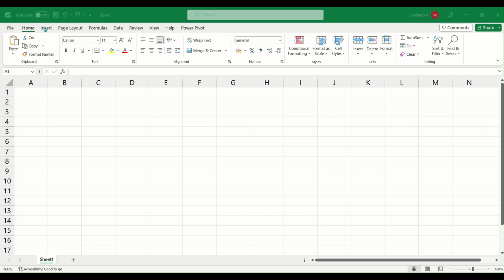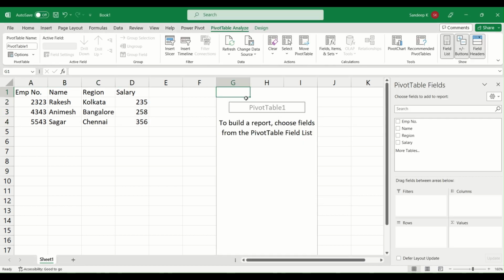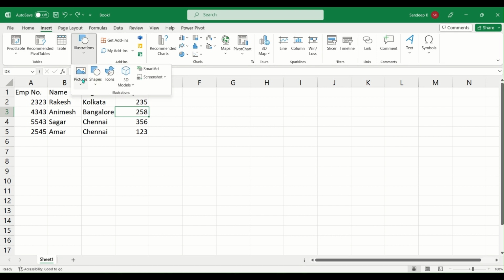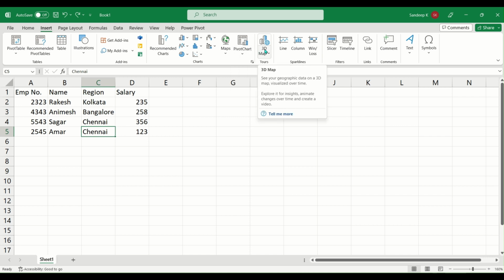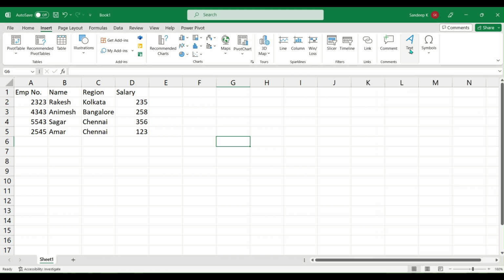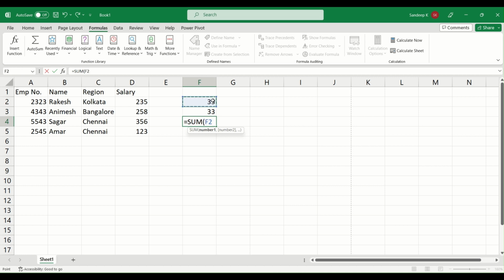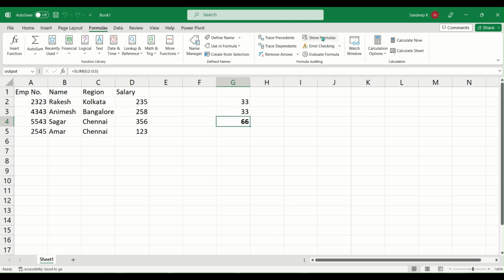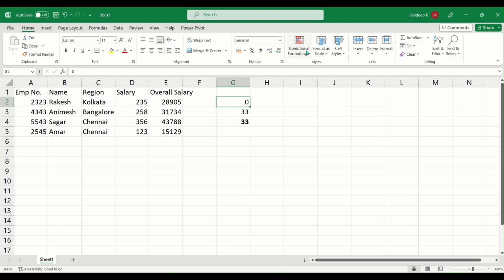Insert, Page Layout and Formulas Tab in Excel | Excel Walkthrough Part 4 | What is EXCEL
A quick tutorial of the INSERT, PAGE LAYOUT and FORMULAS tabs in EXCEL. In this video, we have covered these three tabs comprehensively with a few examples. Detailed videos of specific operations in these tabs are coming up soon.